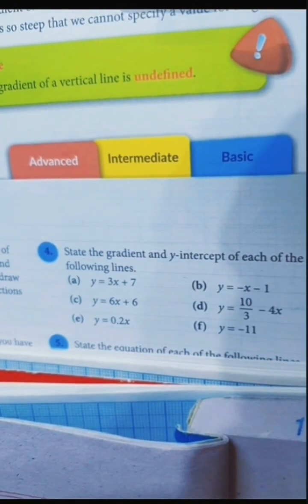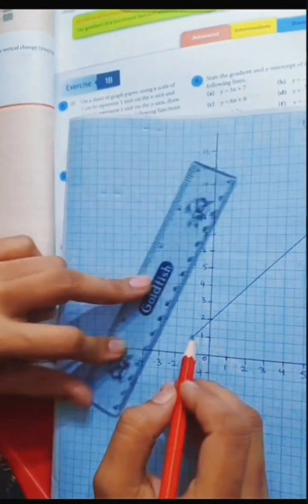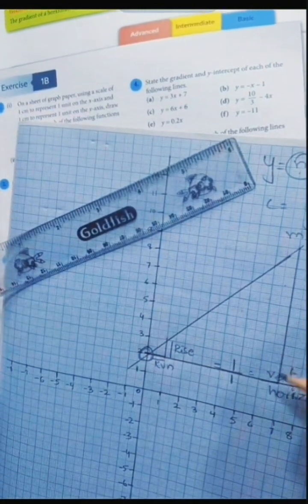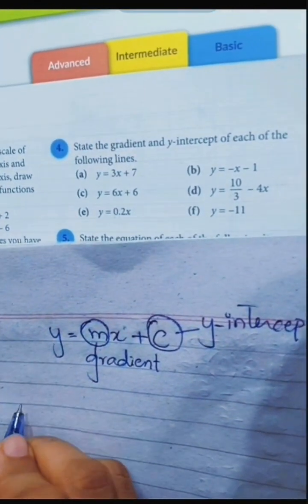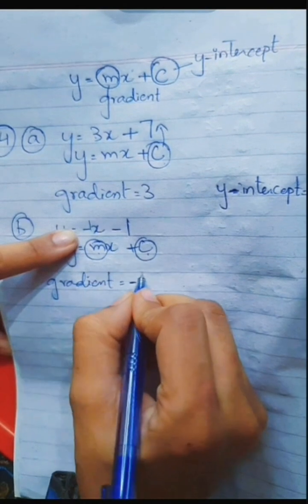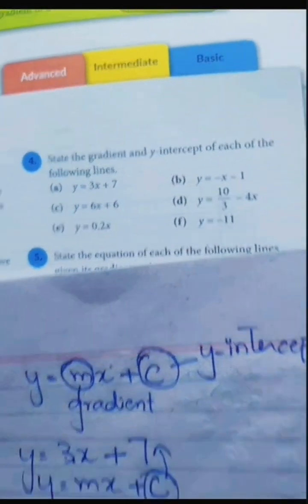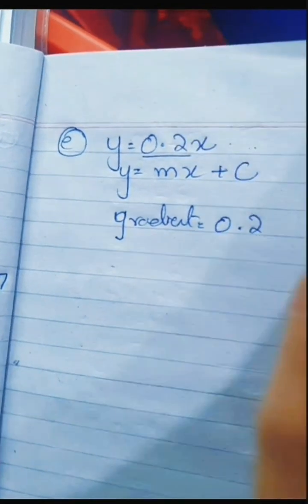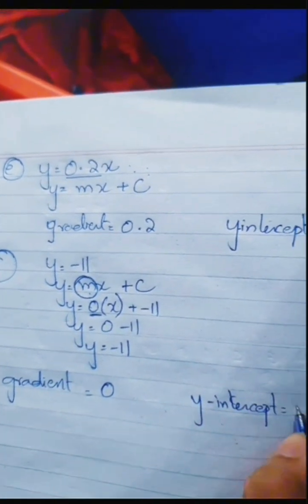New syllabus Mathematics 8th edition book 2 Ex 1B Question no.4